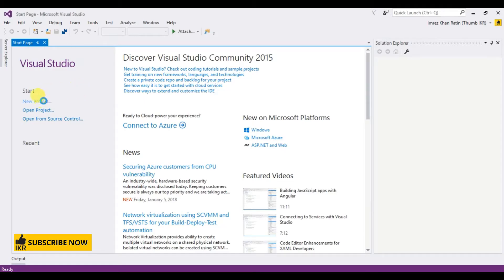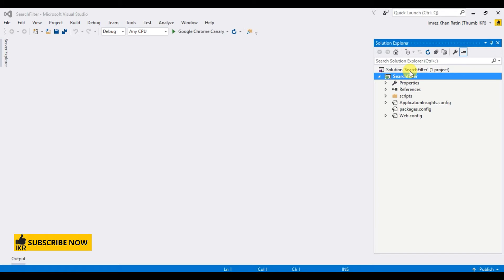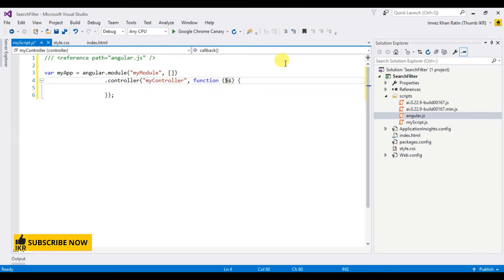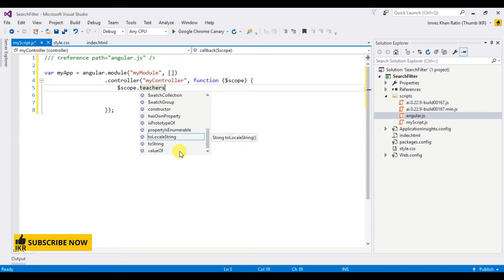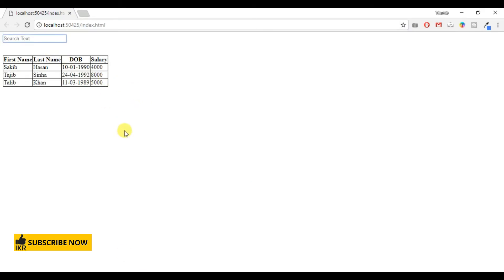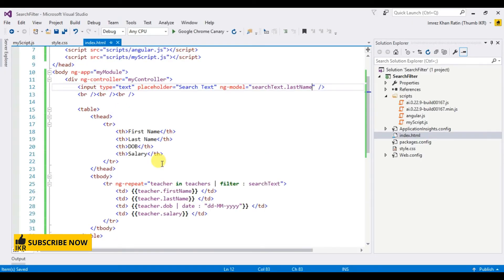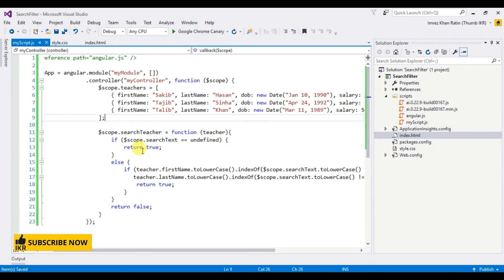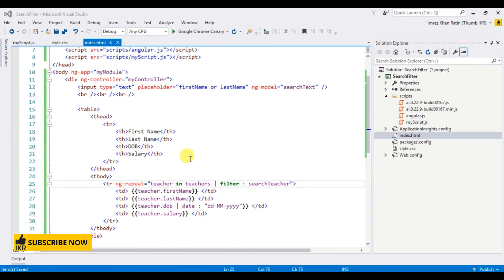AngularJS : Use of Search Filter on Multiple Properties [Part 03]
Let's learn how to use searching filter in AngularJS with proper and short basic example.